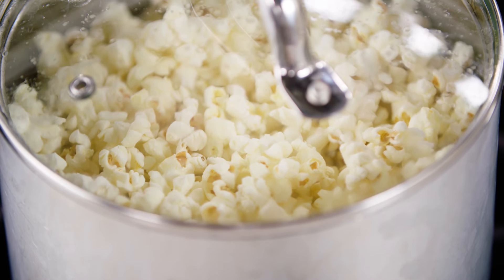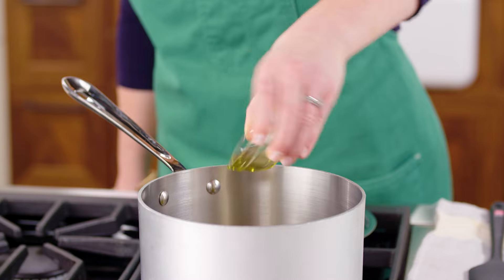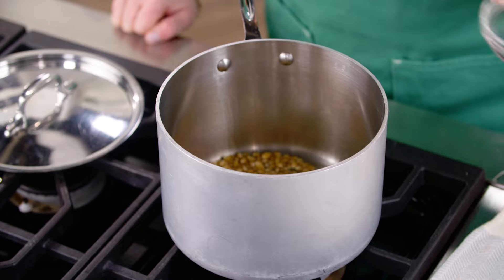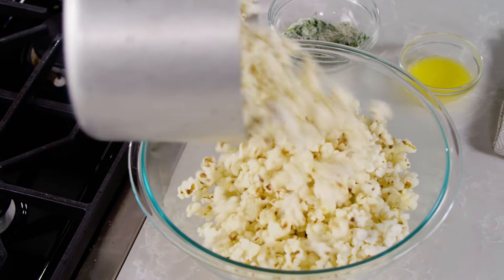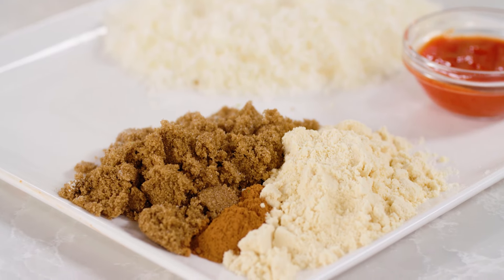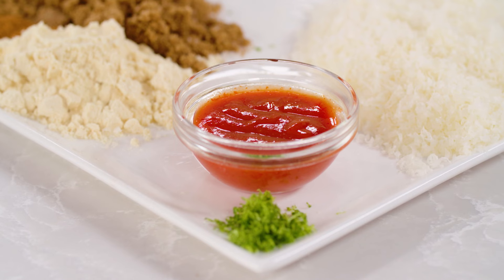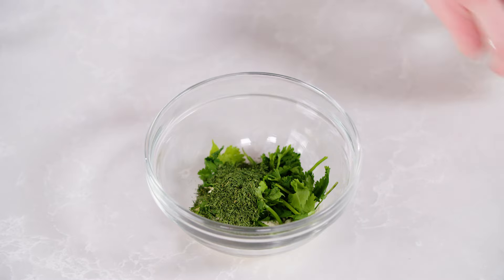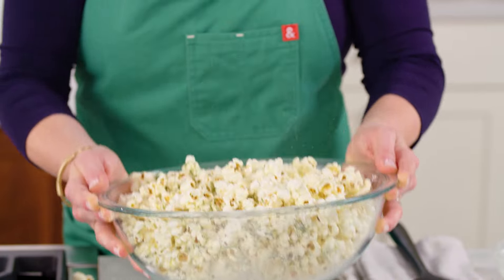How to Make Perfect Stovetop Popcorn with Four Flavor Variations | Today's Special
Ashley shows you our foolproof method for making stovetop popcorn that leaves no unpopped kernel behind.